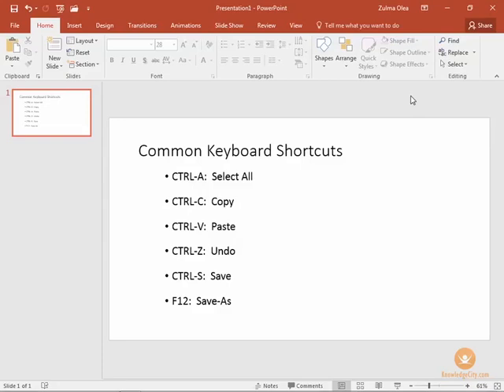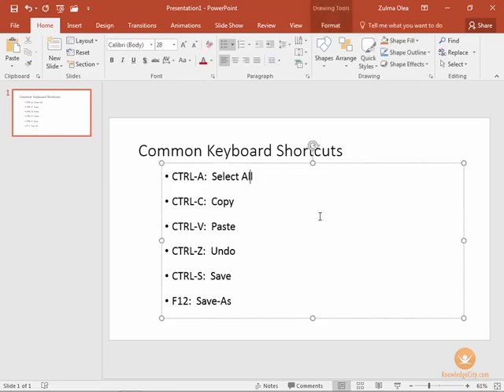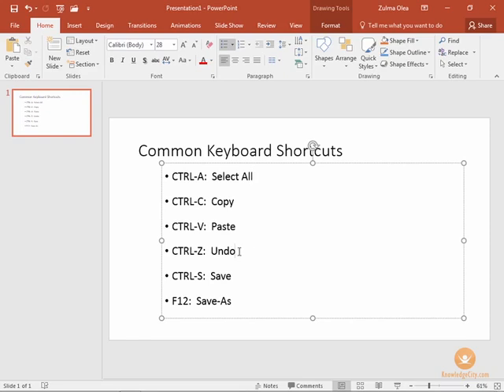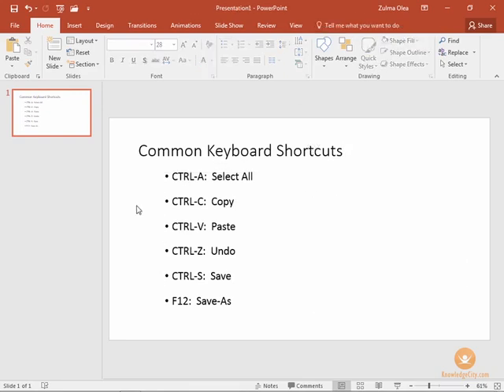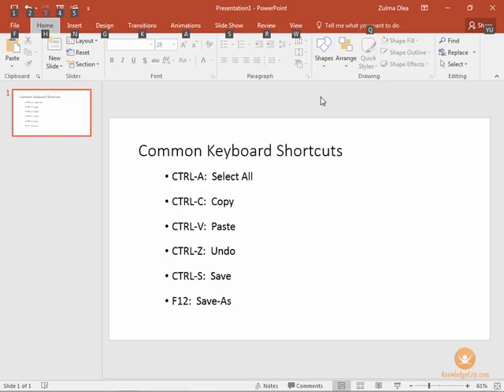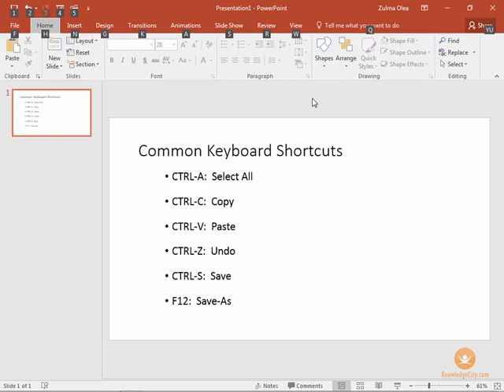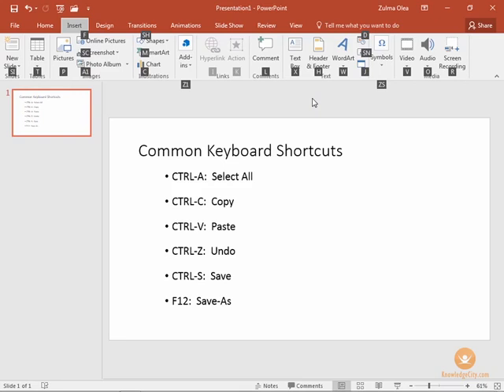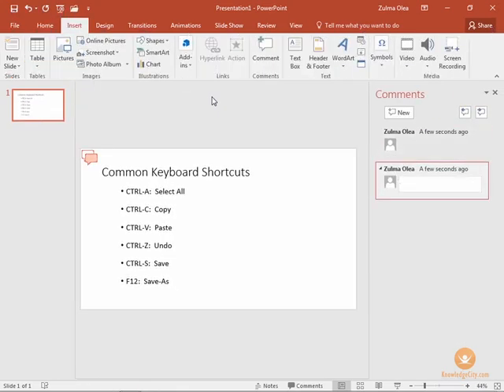Using KeyTips and Keyboard Shortcuts in PowerPoint 2016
Save time by knowing your keyboard shortcuts for save, copy, paste, select everything in the document, save as, and if you made a mistake - undo. KeyTips will save you time in accessing the menus choices in PowerPoint right from your keyboard. Ergonomically this makes sense in reducing extra motions in reaching for the mouse all the time. In two or three strokes on the keyboard, you will be able to access most items in the menus with very little exertion.

Course Lessons

Welcome
Introduction
Overview
Navigating PowerPoint 2016
Overview
Working with the User Interface
Backstage view: File Options
Using KeyTips and Keyboard Shortcuts
Managing Files and Folders
Creating your Presentation
Overview
Working in Outline View
Importing an Outline from Word
Presentation Management
Overview
Organizing slides into sections
Customizing Templates
Working with Slide Master
Modifying Slide Layouts
Saving a custom theme
Adding Speaker Notes
Modifying the Notes Master and the Handout Master
Printing Notes Pages and Handouts
Working with Text
Overview
Using the Format Painter
Working with Tabs
Working with Graphics and Images
Overview
Understanding object layering
Working with the Drawing Tools
Using the Eyedropper tool
Working with Diagrams and Charts
Overview
Importing objects from other applications
Embedding and Linking Excel tables and charts
Copy and Paste options
Advanced table management
Adding Hyperlinks and Action Buttons
Finalizing the Presentation
Overview
Creating a Custom Slide Show
Securing a presentation file
Collaborating on Presentations
Reviewing and comparing changes with others
Using Presenter View and Annotating a Slide Show
Conclusion